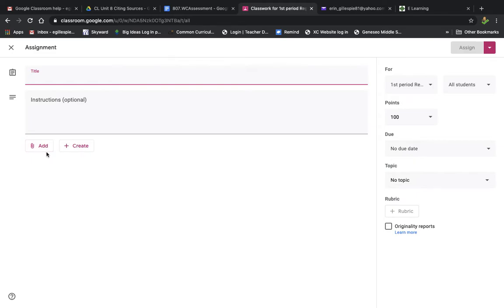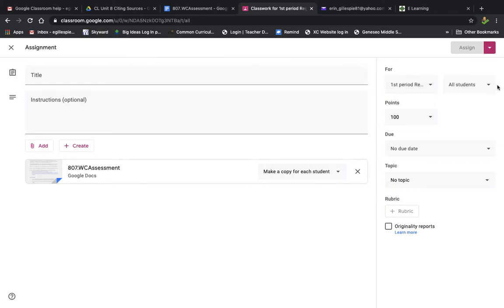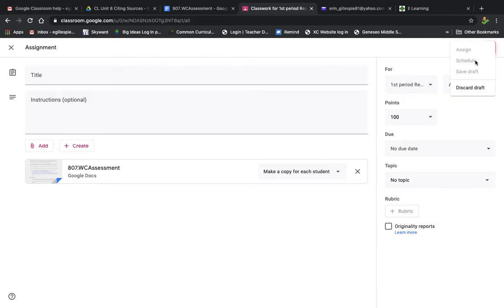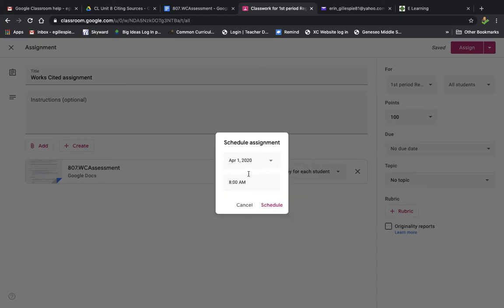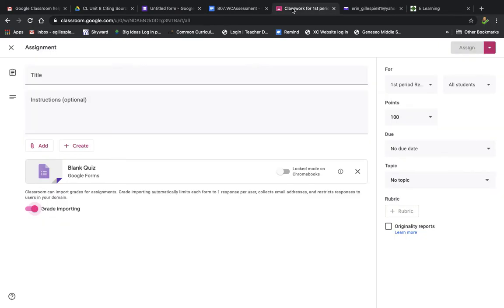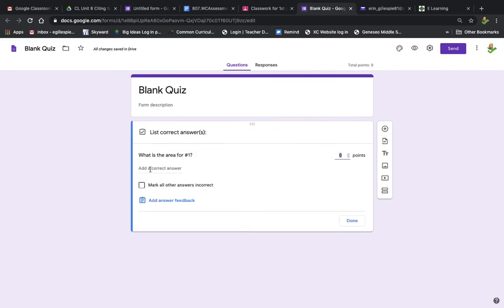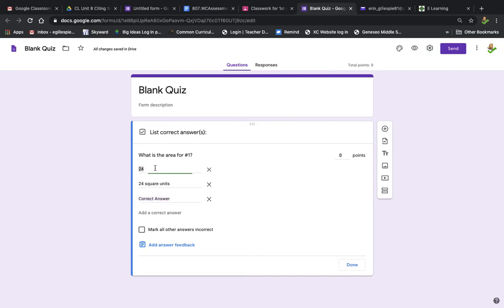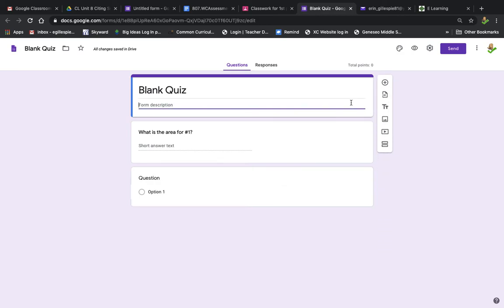gclass assign tutorial